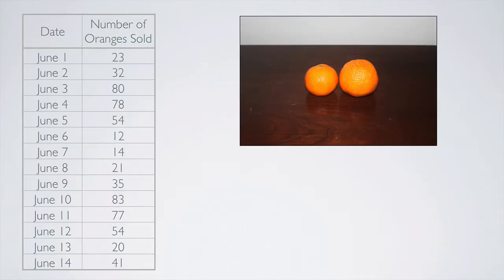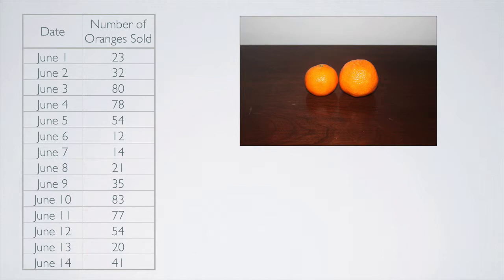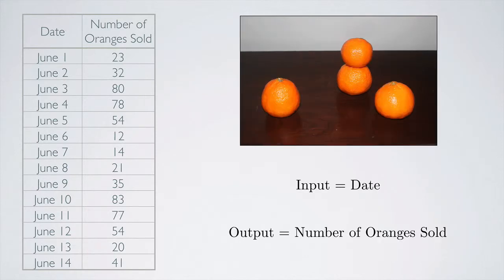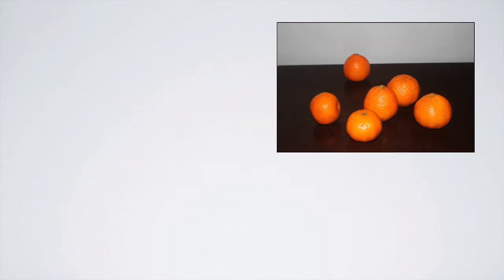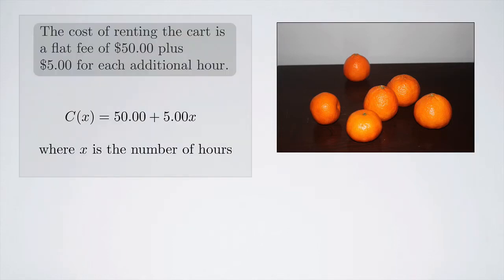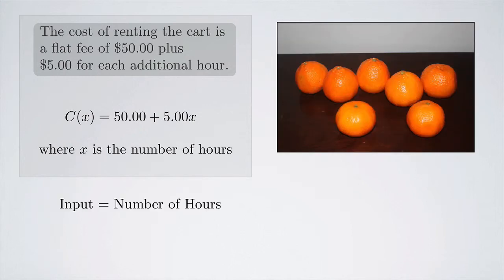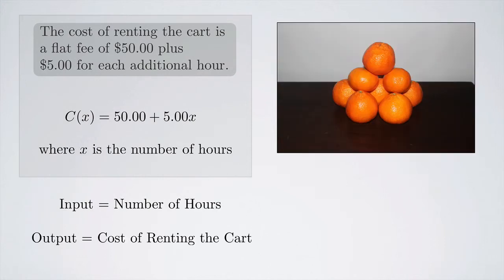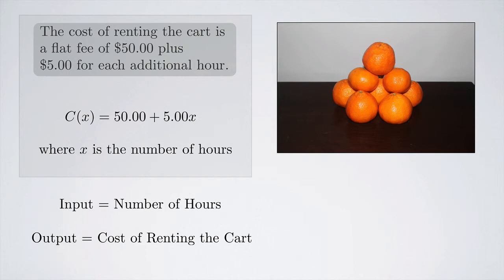(Single-Variable Calculus 1) Examples of Functions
Two simple examples of functions.